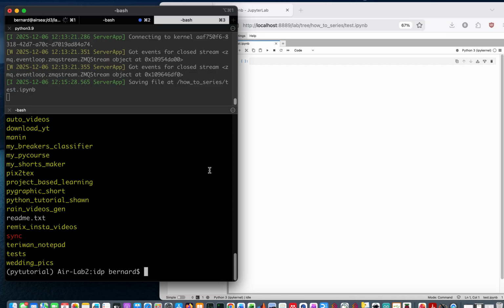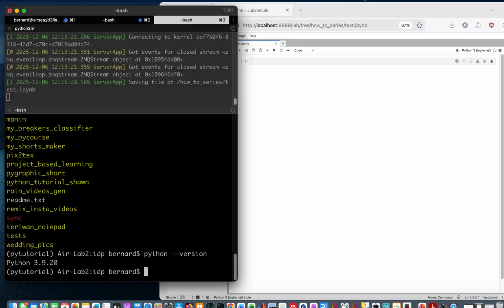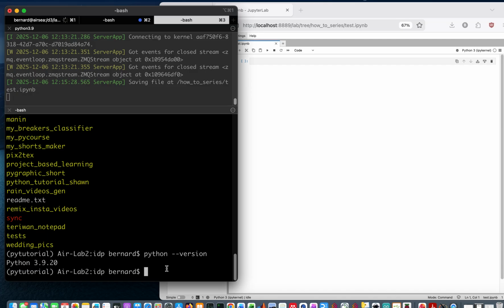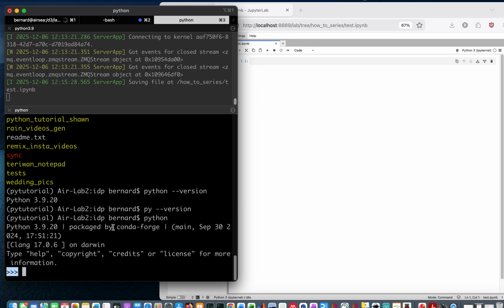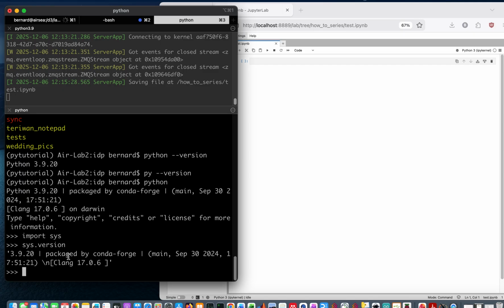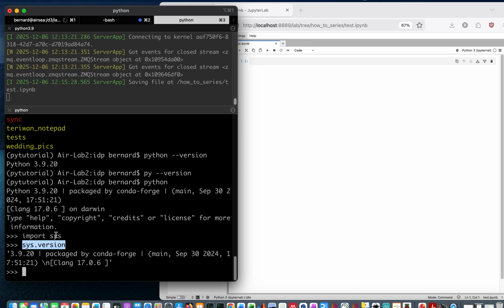How to Check Your Python Version on Windows, Mac, or Linux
Learn how to check which version of Python is installed on your computer in just a few seconds!
In this beginner-friendly tutorial, I show you how to find your Python version on Windows, macOS, and Linux, using simple commands that work on any system.

This is an essential step before installing libraries, running scripts, or setting up tools like Conda or virtual environments.

python --version